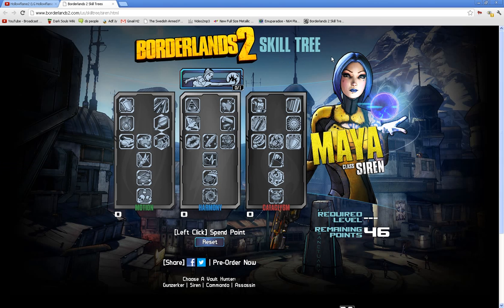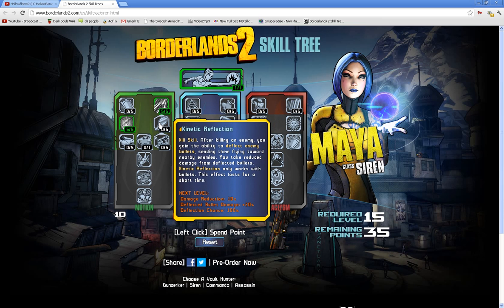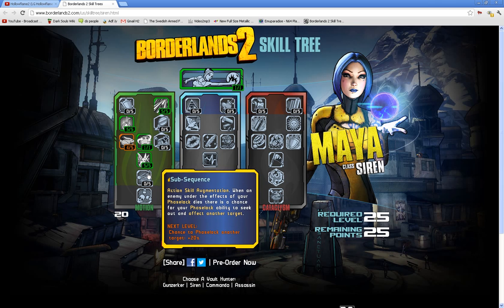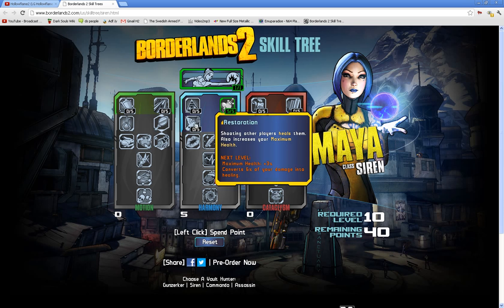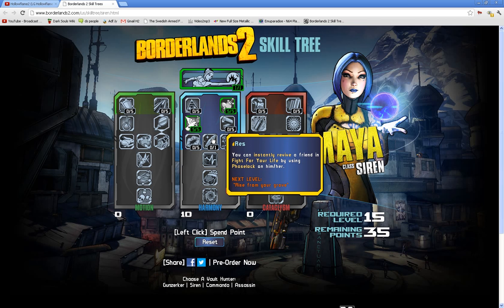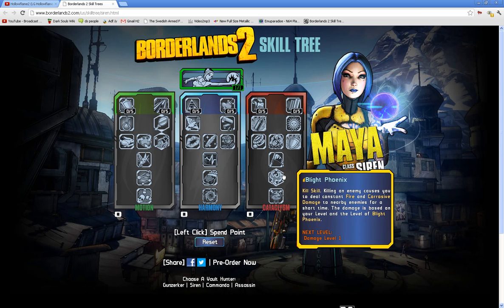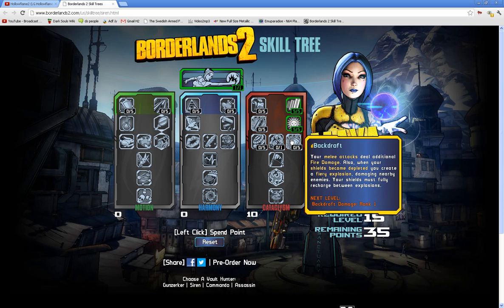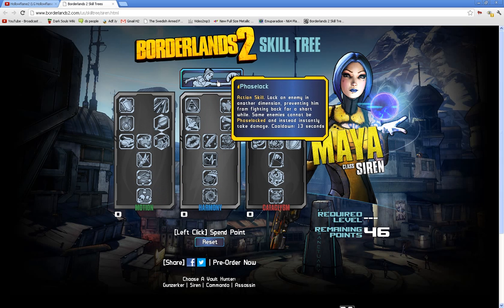Borderlands 2 In-Depth Skill/Perk Tree Analysis for Maya the "Siren" Class. All Perks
This is an in-depth look at all the perks in Maya's skill trees.